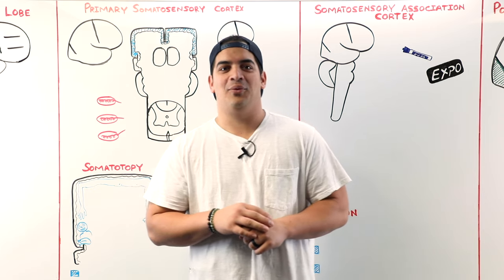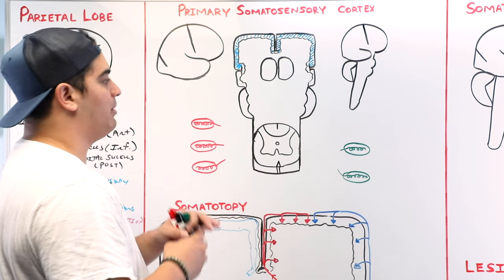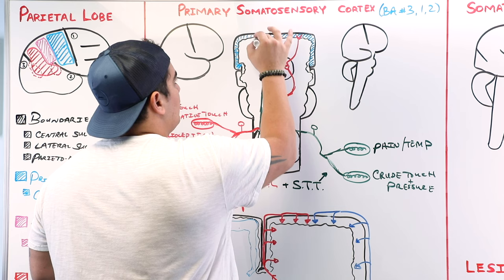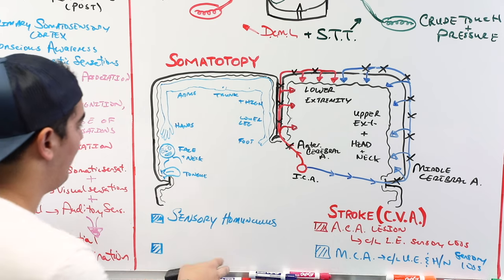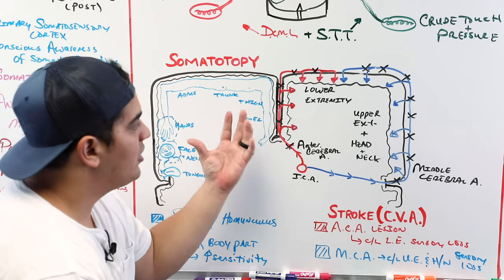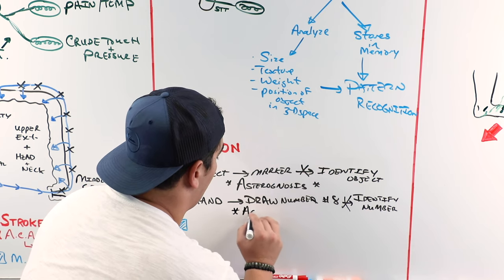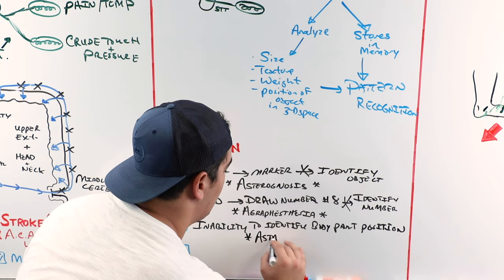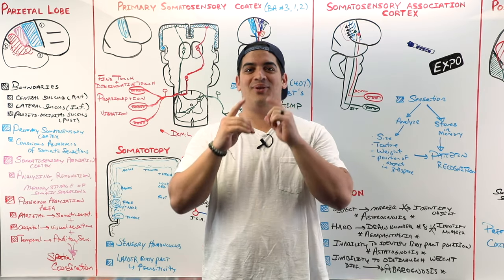Neurology | Cerebrum: Parietal Lobe Anatomy & Function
Ninja Nerds!

In this lecture Professor Zach Murphy will continue with our cerebrum series and talk about the Parietal Lobe. We will be discussing the parietal lobe along with its anatomy and functions. We hope you enjoy this lecture and be sure to support us below!